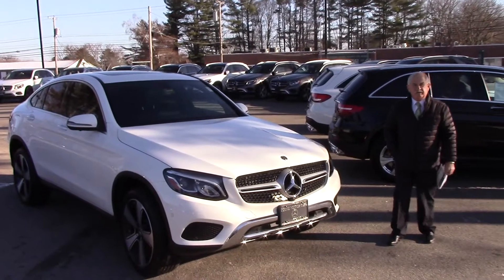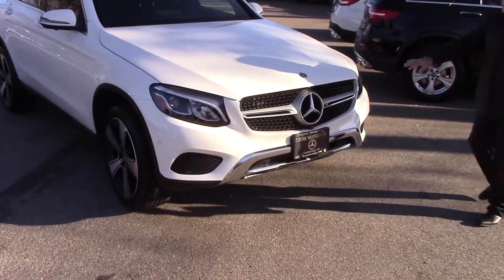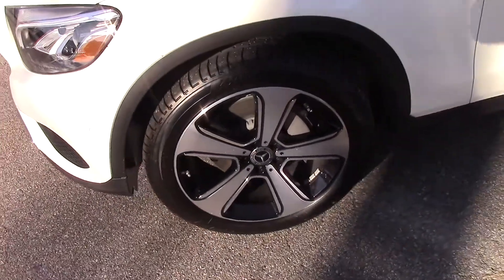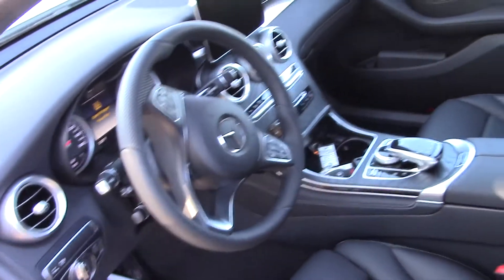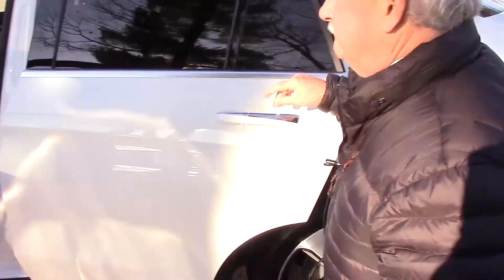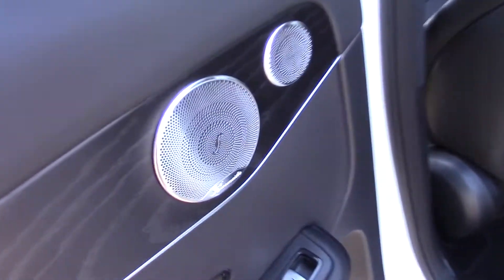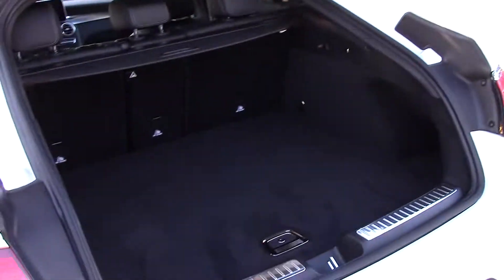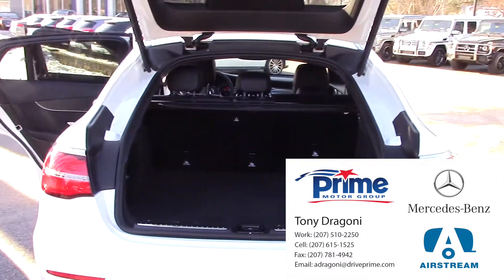2018 Mercedes-Benz GLC 300 Coupe-Tony